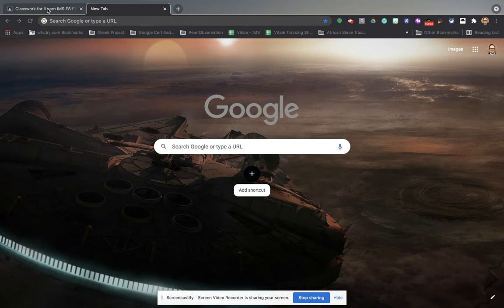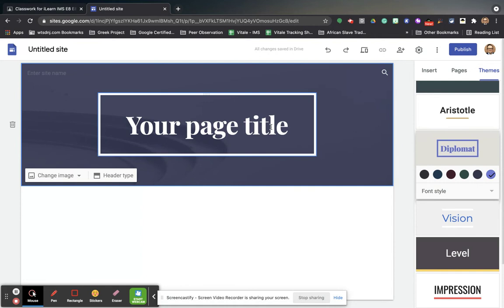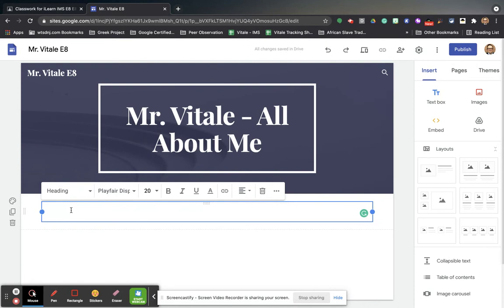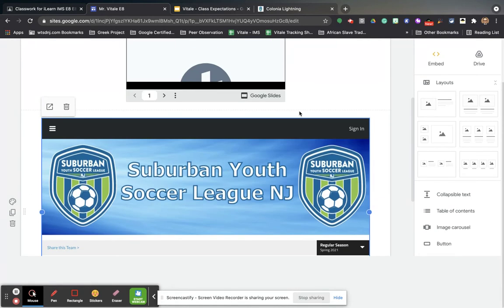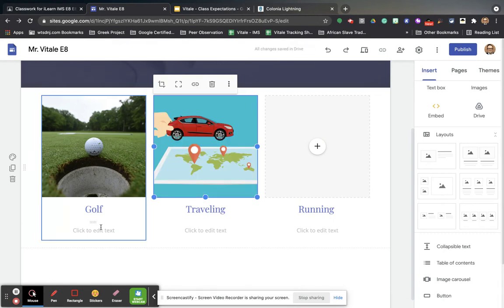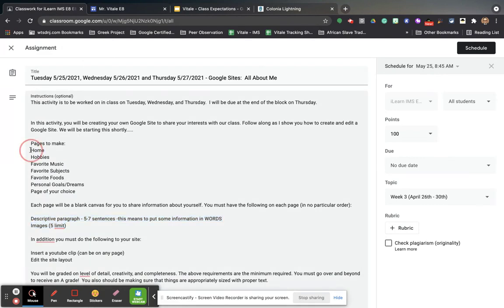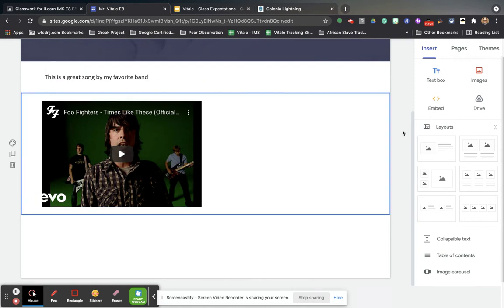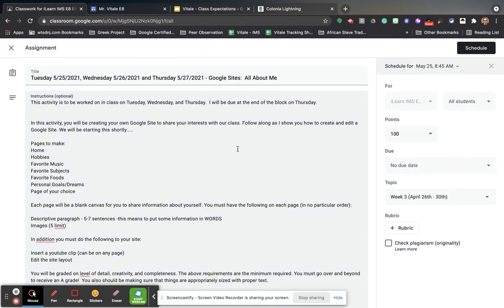Getting Started with Google Sites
Check out the project directions and some "getting started" features.  Click the times linked below to jump to specific points in the video.

0:45 - review of directions
1:37 - getting to Google Sites
2:15 - Changing the theme
3:50 - inserting content
7:27 - inserting pages and new layouts
12:55 - adding a YouTube video